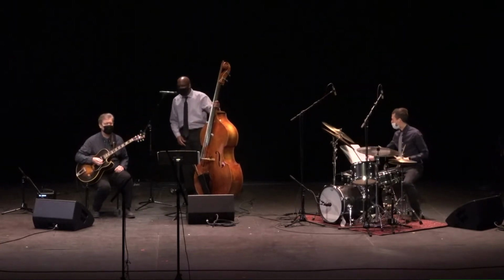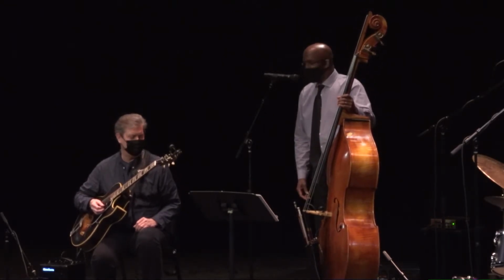Jazz Recital Series - Tyrone Clark Trio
Welcome to the Jazz Recital Series!

Join our email list to receive information about this and other programs!

Music and other creative elements used by permission.

For more information on this and other happenings at the college,